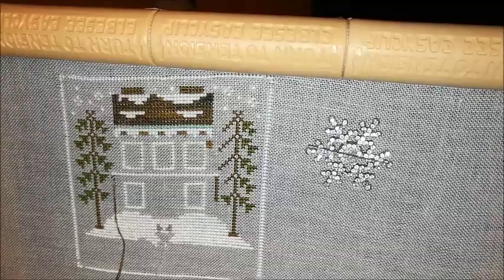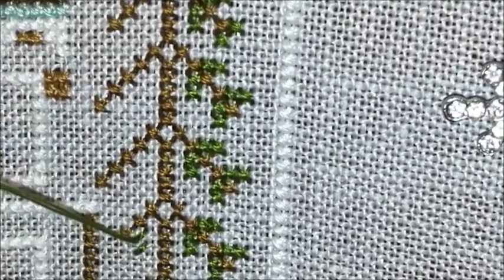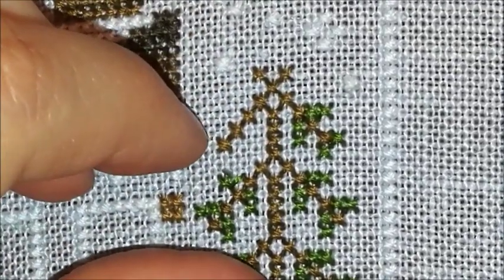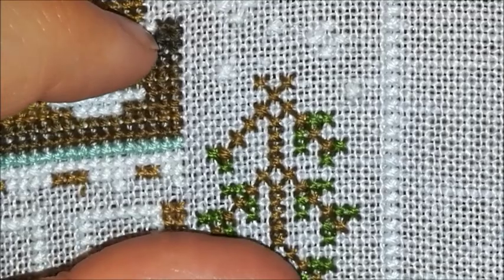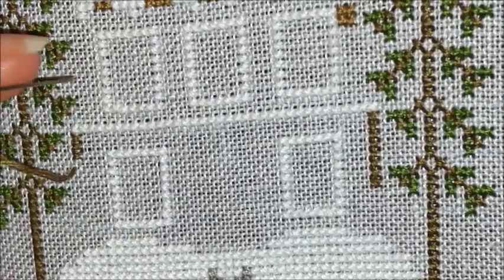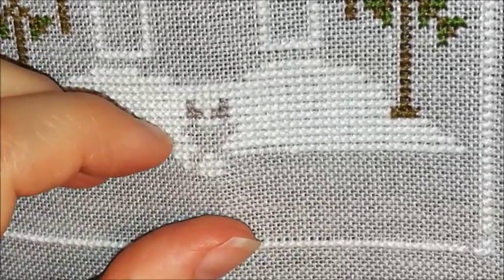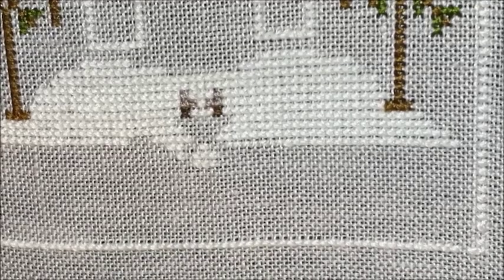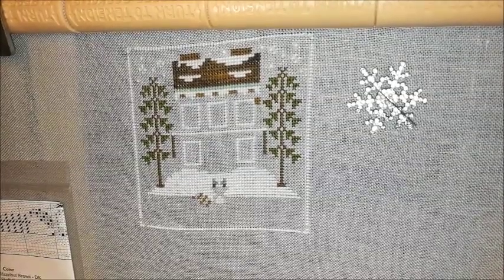A-Z Stitch-With-Me #20 - This time I cannot fail in finishing the tree's!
I am stitching Racon Cabin by Country cottage needlework, and it is the first part of the Frosty forest series.

Info about the fabric floss etc I give mainly in my first video and will do more as it is necessary.

Hope you enjoyed, take care and happy stitching!